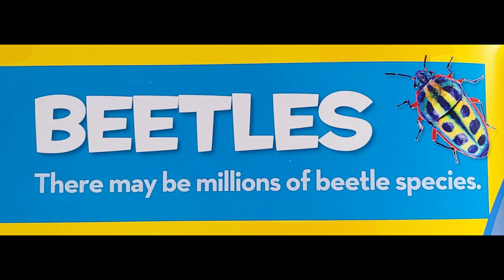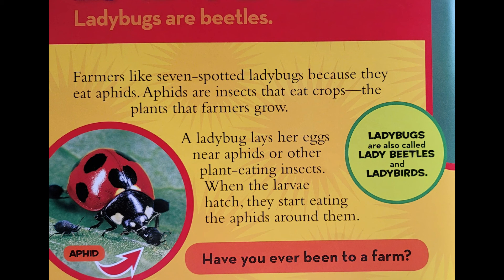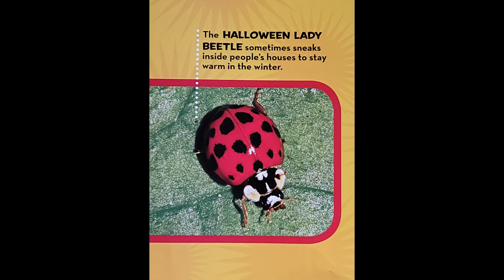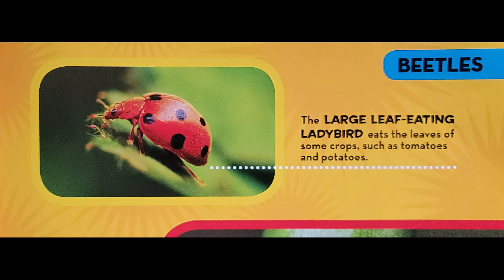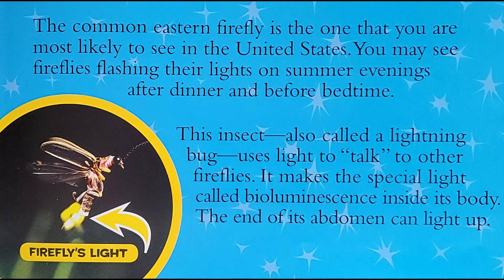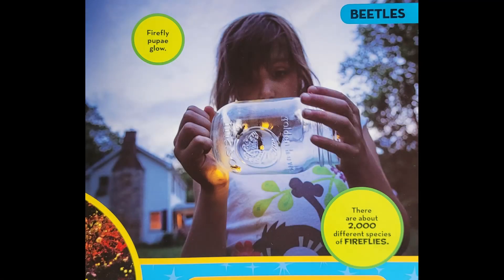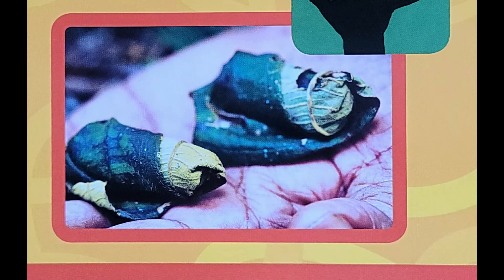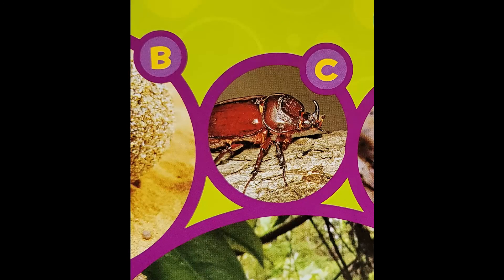NatGeoKids-Bazillions of Beetles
Author: Catherine D. Hughes

For your homeschool needs! EDUCENTS!